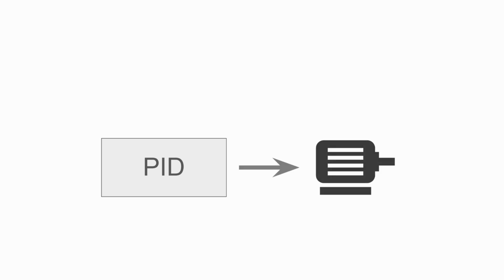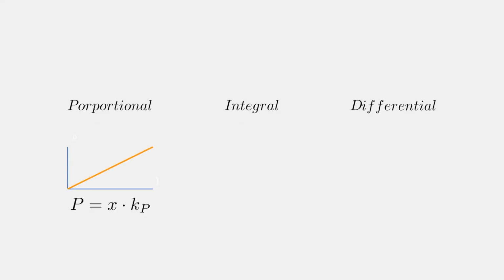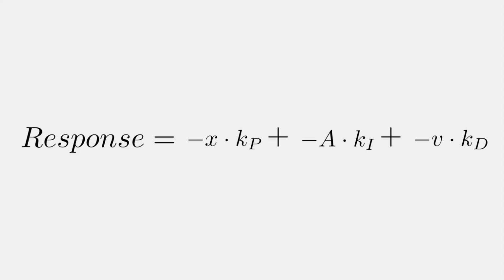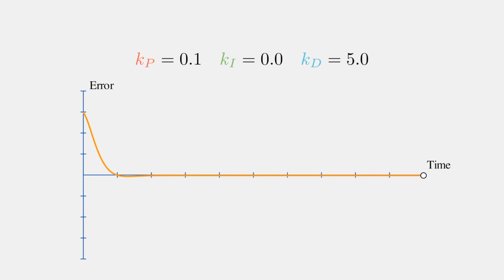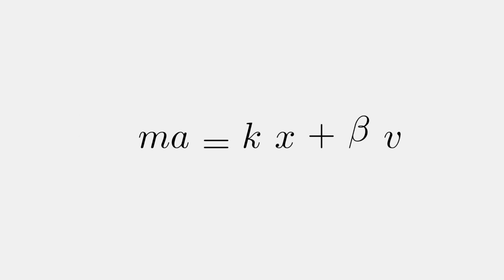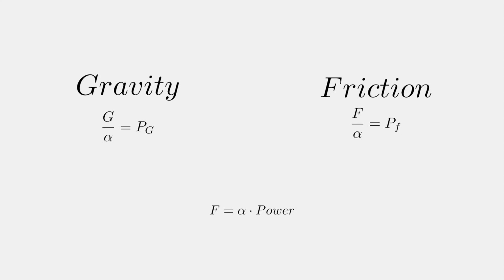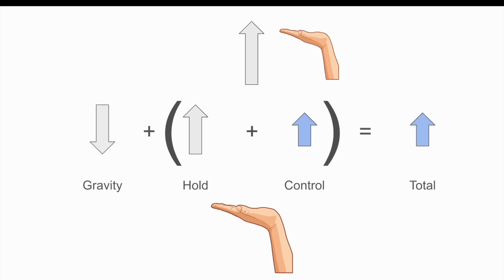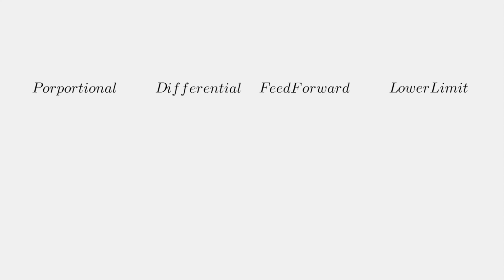PDFL - Improving Upon PID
00:00 - The problem
00:28 - What is a PID
1:01 - Critical Assumption
01:13 - How does a PID work
02:46 - PID Demo
04:04 - Why is there an I in PID
05:08 - Feed Forward and Lower Limit
06:55 - How to optimize
07:15 - Applications
07:32 - Subscribe!

Prerequisites:
What is a velocity?
What is oscillation?
What is precision?
What is a force?
How do forces add?

Optional but helpful:
What is an integral?
What is a PID?
What is proportional?
What is a regression / line of best fit?